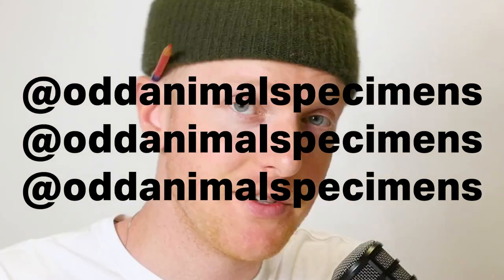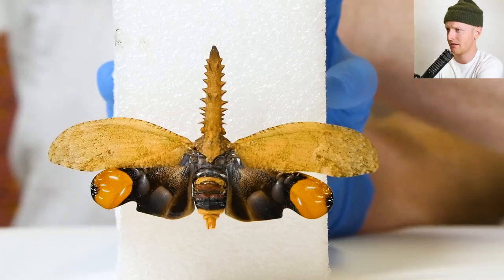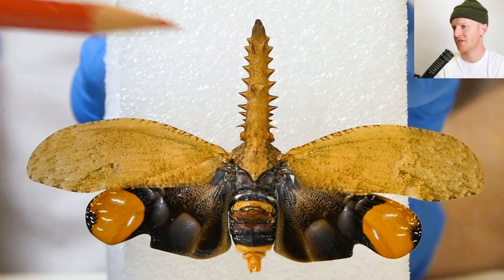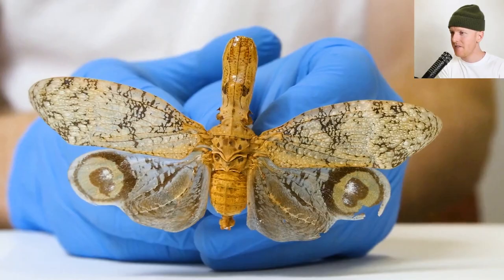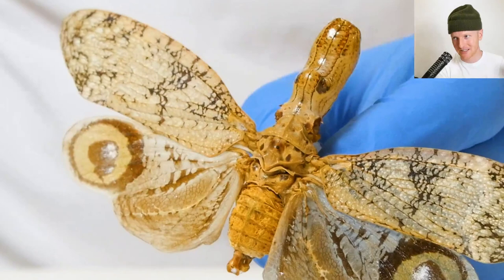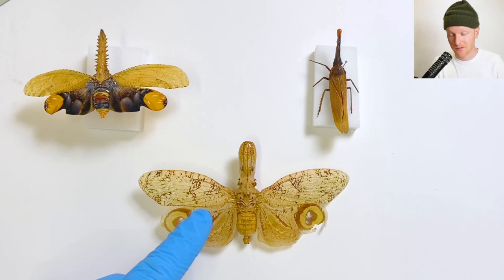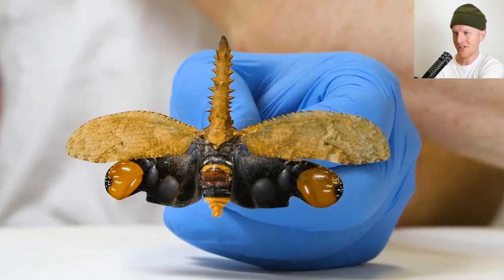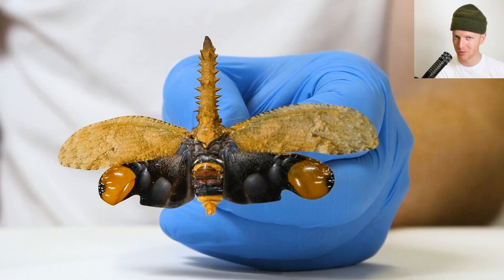What are Super-Evolved Butterflies?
These insects have enormous noses.